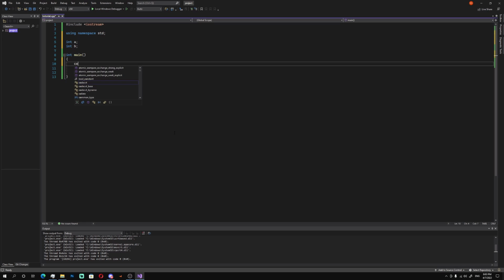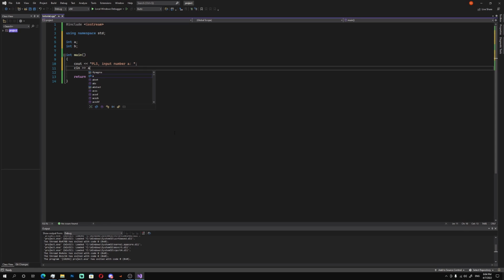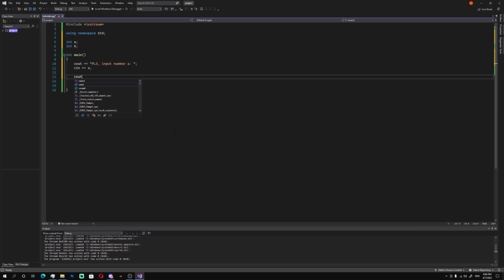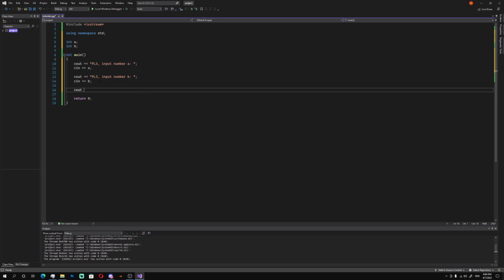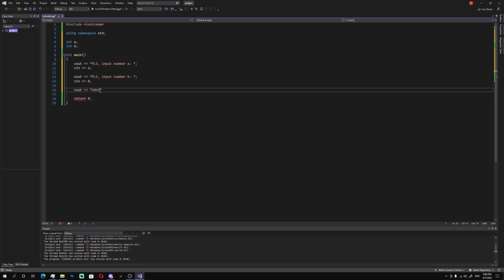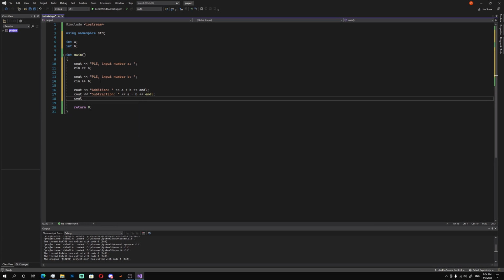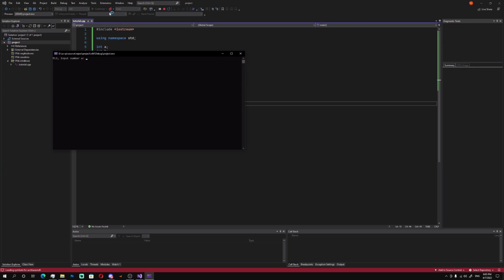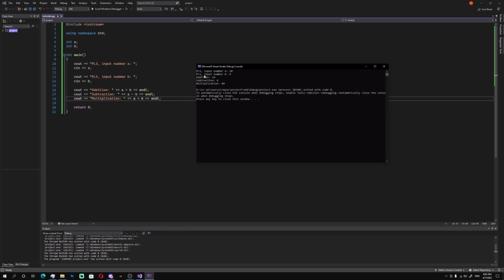indian coding tutorial part 2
yep